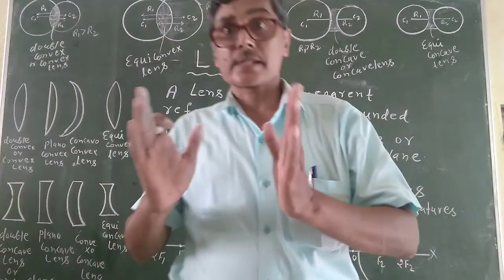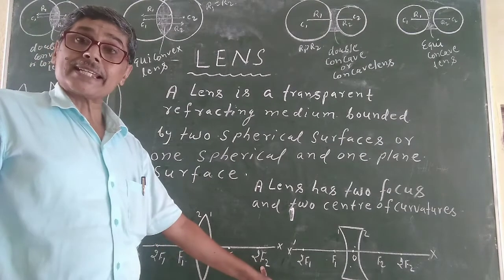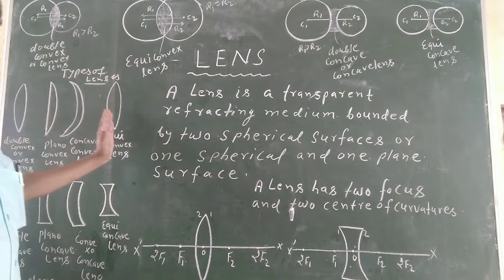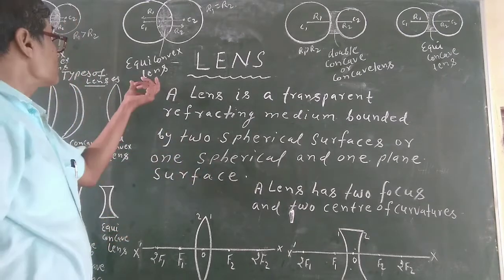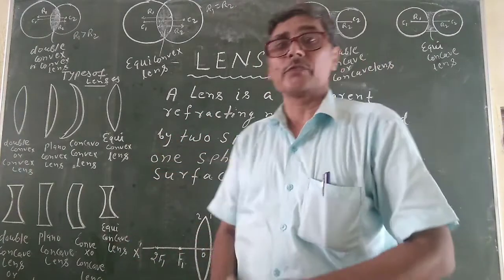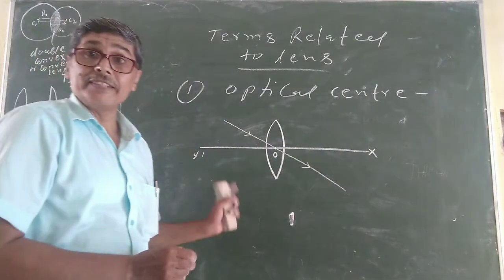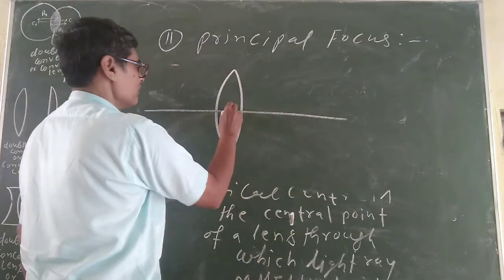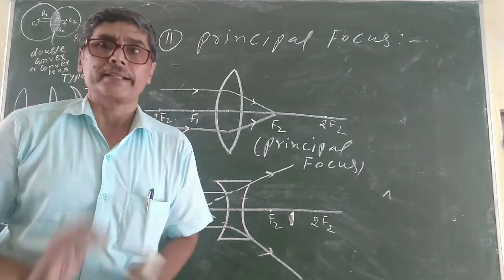Learn about Lens in 10 minutes class_10 By. Nagendra. Sir